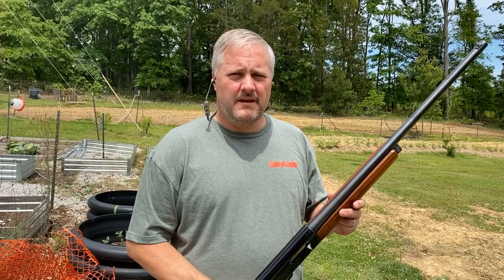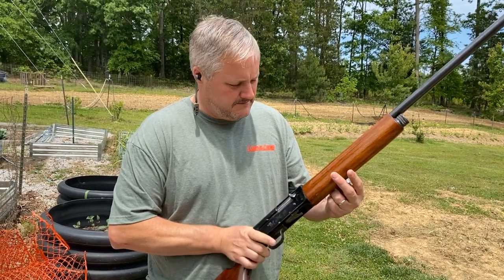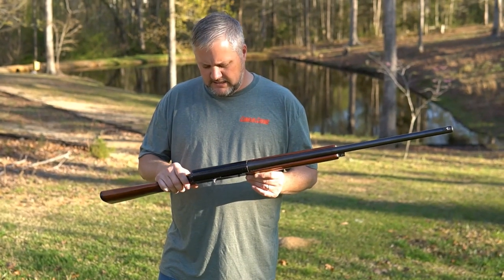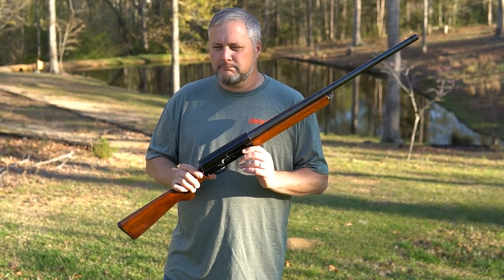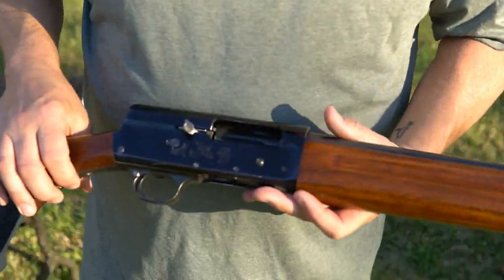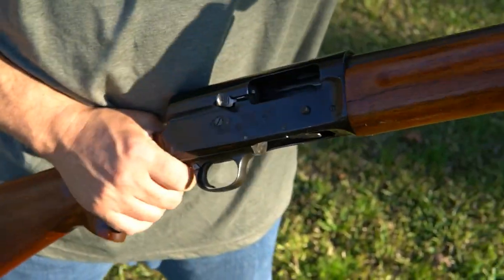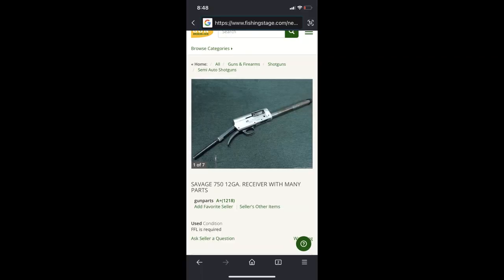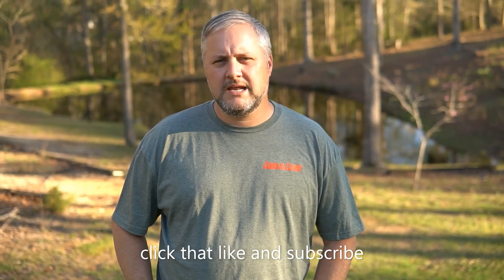Springfield (Savage) Model 745B Humpback Auto 5. Browning Auto 5 Savage Clone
This video is a fun way to learn more about the Springfield (Savage) Model 745B Humpback Auto 5. We'll show you how to fire it and discuss its features. If you're looking for a classic shotgun to add to your firearms collection, then this video is for you!

Although I offer tips in this video I don't recommend that anyone do this as it CAN be dangerous. So if you're going to do it, be careful because I claim no responsibility for your actions.

This channel is all about living life, having fun, enjoying my family and friends. I love waterfowl hunting and the Outdoor's that God has provided! If you’re looking for waterfowl or laughs you have found it. 343 is a remembrance to honor the 343 members of the FDNY who died in the line of duty on 9/11. Shooting shotguns is my favorite choice of guns. I also Deer, Turkey, Dove hunt and sometimes wet a hook. I also upload who knows what other videos. I may end up in the garden a few times. Thanks for checking out the channel!